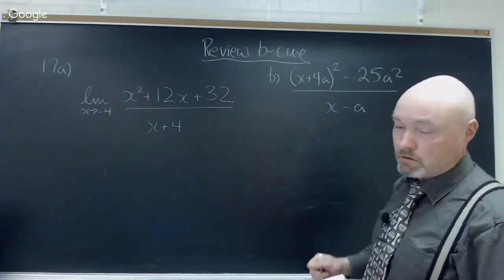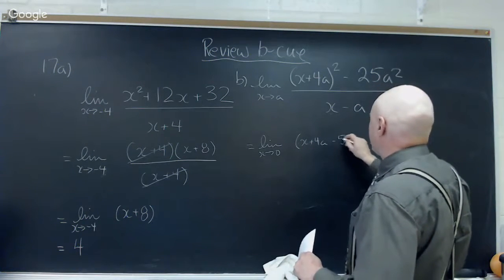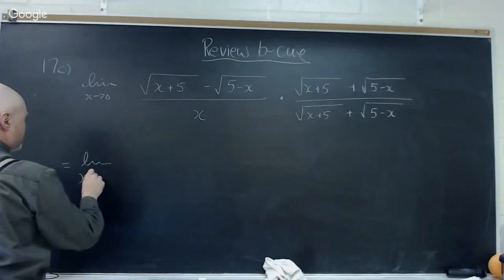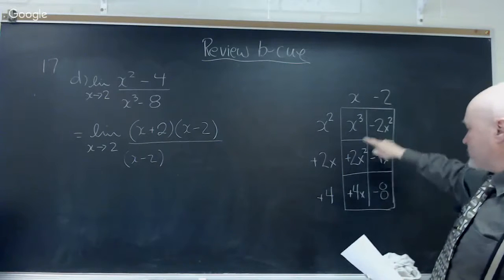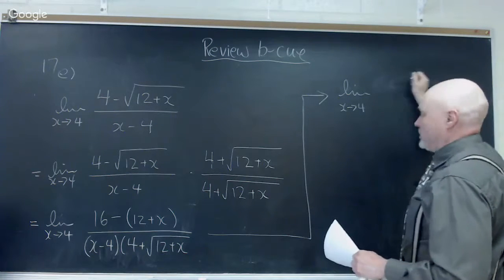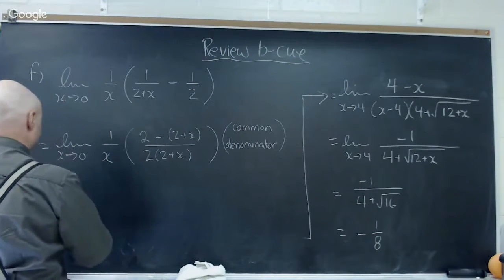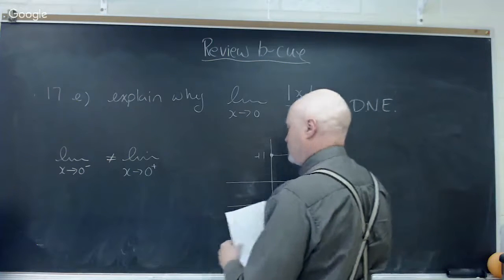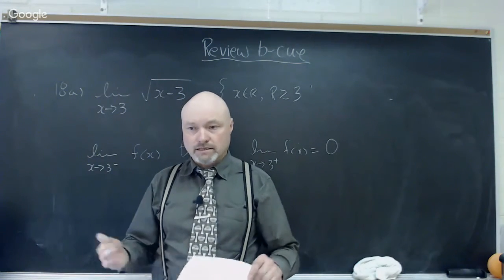Review-B-Cue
Chapter One Review Question 17 and 18